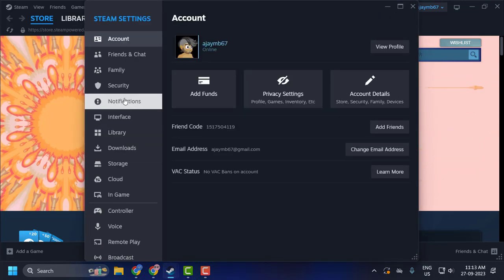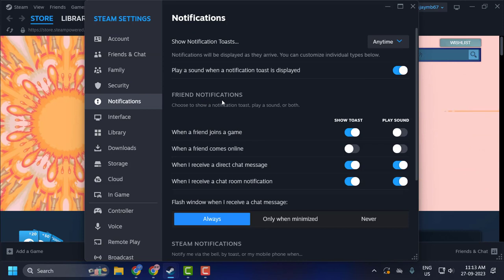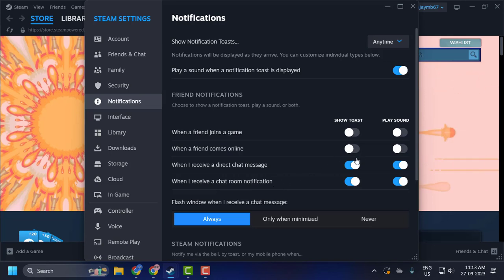How To Disable Steam Friends Notifications (Guide)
Steam's gaming platform is undoubtedly one of the best places for gamers to connect, share, and play together. However, constant friend notifications can sometimes interrupt an immersive gaming experience. Whether you're diving deep into a single-player story or focusing intently on a multiplayer match, you don’t want to be distracted by a notification letting you know that a friend has just started playing a game. This guide walks you through the step-by-step process of disabling Steam friend notifications so that you can enjoy a distraction-free gaming session.

In This Video :
disable steam friends notification
steam disable notifications to friends
steam remove friend notification
steam disable friend request notifications
steam disable friend game notifications
disable steam friend notifications
disable steam notifications
steam disable friend notifications
how to disable steam friend notifications
steam disable friends pop up
how to turn off steam friend notifications